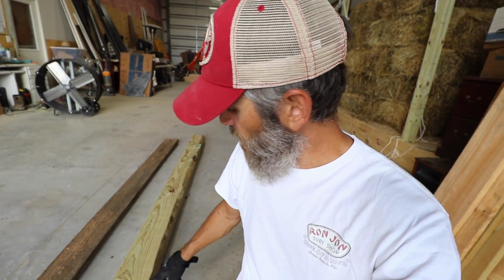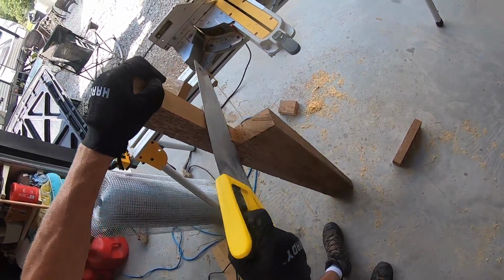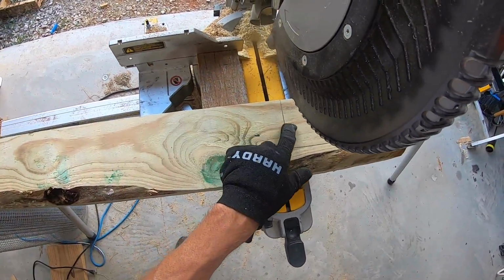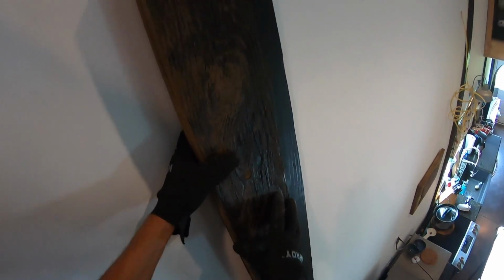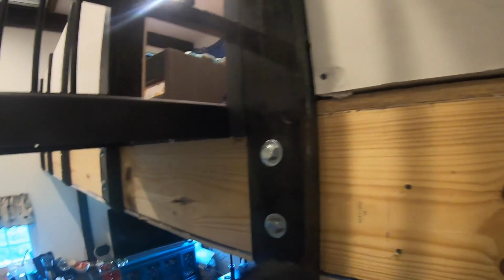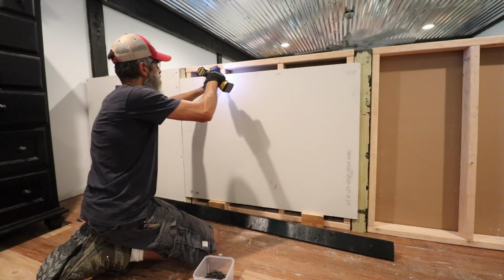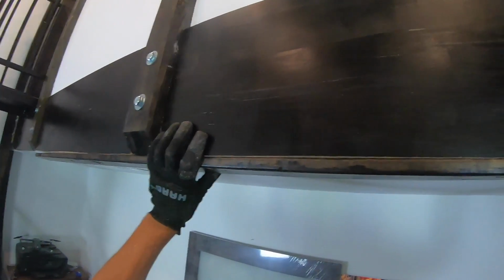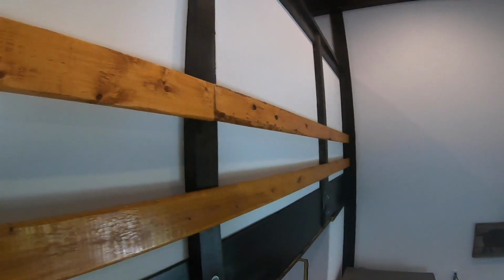4 Board Fence PONY WALLS for the LOFT Bedrooms inside the Barndominium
Bringing the outdoors in with a faux 4 board horse fence as a loft pony wall railing that matched our actual horse pasture fence outside. We built the pony walls in the loft bedrooms to help with some privacy and most importantly, safety.  Now that we are living in the barndominium, we needed to make sure we were safe.

mailing address: 1722 N College Ave. Ste. C #293. Fayetteville Arkansas 72703